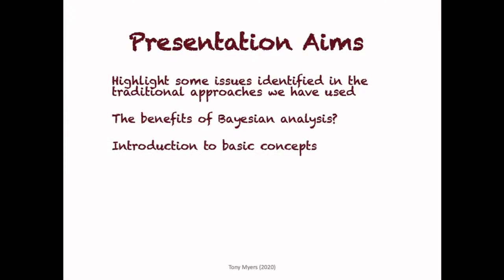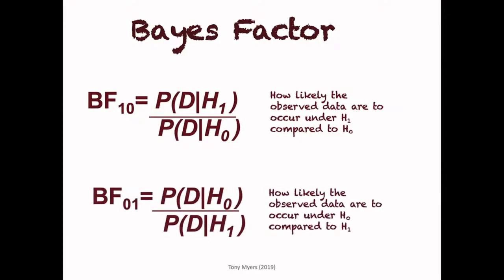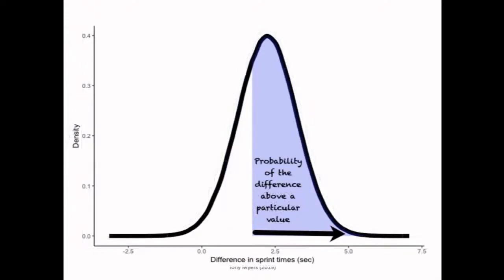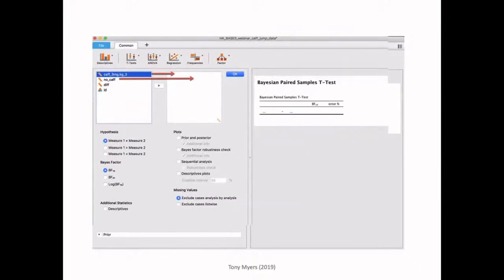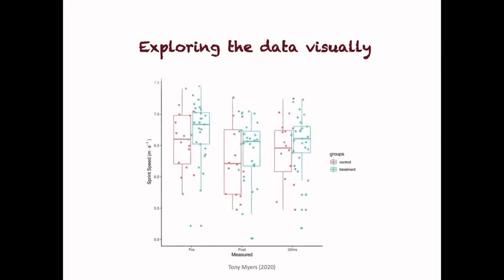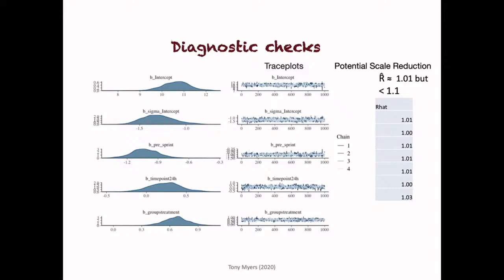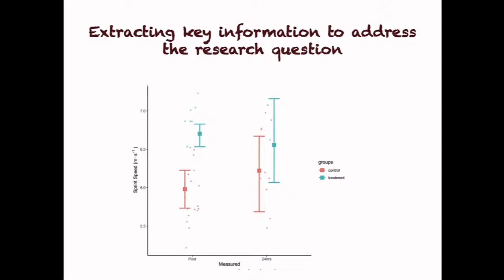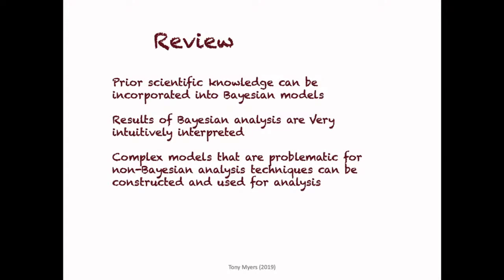Bayesian Statistics Introduction | Prof Tony Myers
Lecture 26 of the Sports Biomechanics Lecture Series
Tony Myers presents an overview of Bayesian statistics for sport and exercise science, including intuitive examples and demonstrations.

10 common stats mistakes in 5 minutes video:

00:00 Sports Biomechanics Lecture Series
01:15 Presentation Aims
02:14 Issues Identified With Traditional Statistical Approaches
03:17 What are the Alternative Statistical Approaches?
03:42 The Benefits of Bayesian Data Analysis
05:50 The Basis of Inferential Statistics
06:56 What is Bayesian Inference?
07:18 What is a Bayes Factor?
10:46 Bayesian Parameter Estimation
11:20 Bayesian Posterior Probability
12:46 Bayesian Credible Intervals
18:35 Bayesian Analysis in JASP
19:58 Interpreting Bayesian JASP Outputs
23:42 Software for Bayesian Analysis
25:14 Bayesian Analysis Workflow
31:21 Diagnostic Checks for Bayesian Analysis
34:00 Comparing Models Using Bayesian Methods
42:50: Bayesian Statistics: Summary
44:10 Q&A (Getting Started, Using JASP, Making Inferences, Prior Distributions, Small Samples, Multiple Comparisons, and More)

Some useful links from the Bayesian Sport Science lecture:
2022 ASA Statement:
The American Statistician Editorial 2022:
The American Statistician Special Issue:

Some examples of sport science studies using Bayesian statistics (with Tony as an author):
Myers et al., 2022 (Swimming):
Dugdale et al., 2022 (Soccer):
Cullen et al., 2022 (Sleep):
Ellis et al., 2022 (Caffeine / Soccer):

Web:
Audio:
Monthly research newsletter: